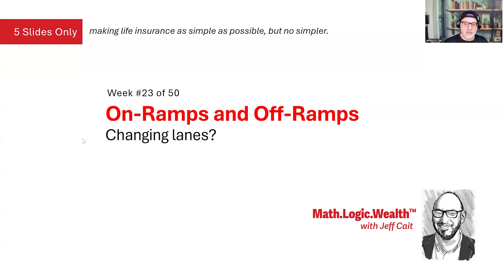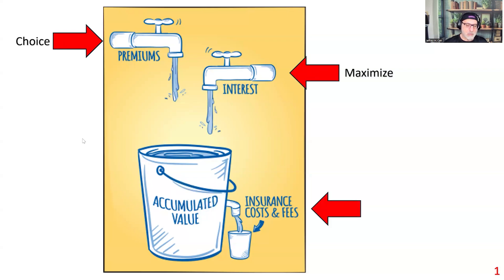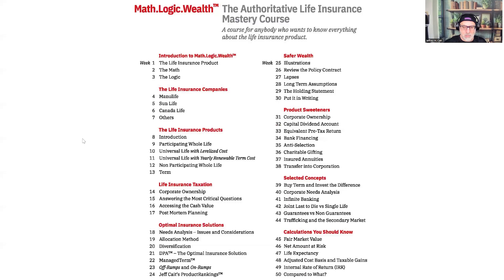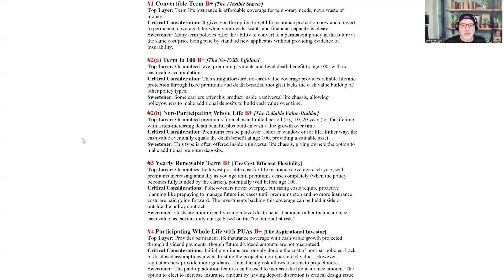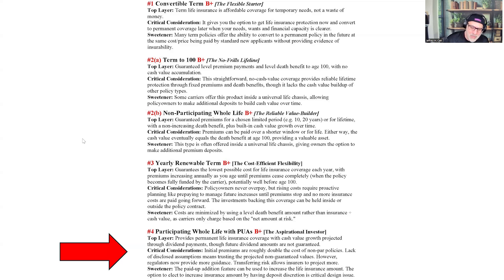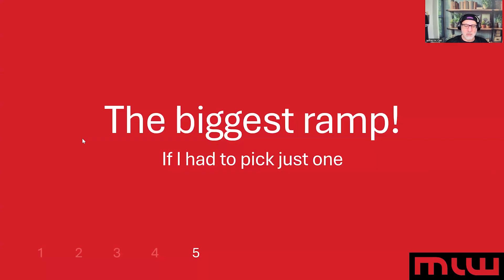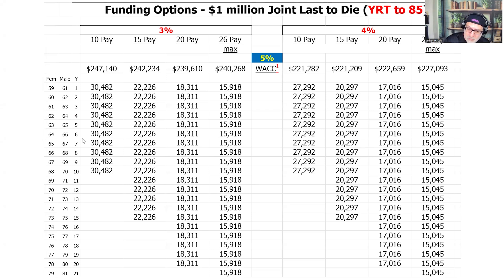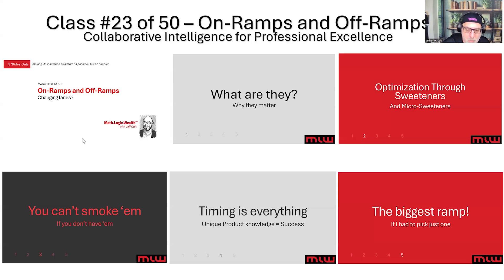Smarter Life Insurance Planning: On-Ramps, Off-Ramps & Diversification | Math.Logic.Wealth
📚 WEEK 23 of 50 - Off-Ramps and On-Ramps

👉 In this episode 23 of Math.Logic.Wealth, Jeff Cait discusses one of the most overlooked aspects of life insurance: how to get money in and out strategically. Joined by Danielle Sutton and other collaborators, they dive into the concepts of "on-ramps" and "off-ramps," the power of micro-sweeteners, and the importance of diversification in optimizing client outcomes. Discover how policy timing, contract details, and living benefits can significantly affect your returns and how to avoid common pitfalls. Whether you're a financial advisor or an informed consumer, this class offers actionable, math-driven strategies for smarter wealth planning. Don't miss out on this essential guide to better life insurance planning!

⏱️ Chapters
00:00 Introduction
00:26 #1 –What are they? Why they matte
01:58 #2 –Optimization Through Sweeteners. And Micro-Sweeteners
03:03 #3 –You can’t smoke‘em. If you don’t have‘em
04:09 #4 –Timing is everything. Unique Product knowledge = Success
05:40 #5 –  The biggest ramp! If I had to pick just one

🔎 About Math. Logic. Wealth.
Math. Logic. Wealth. is a weekly video series for financial advisors ready to master smarter life insurance strategies.

🎓 Each 5-minute episode is one class in a 50-part journey — based on 5 essential slides per topic.
Led by Jeff Cait, the series delivers clear, math-based insights that reshape how life insurance is understood, sold, and optimized.

💡 Life insurance isn’t guesswork — it’s math and logic.
Join us to decode the products, policies, and principles behind better insurance decisions — and build lasting value with confidence.

 • Books:
NEW! 5 Slides Only: How Community Learning Improves Advisor Credibility Beyond Traditional Sales Methods